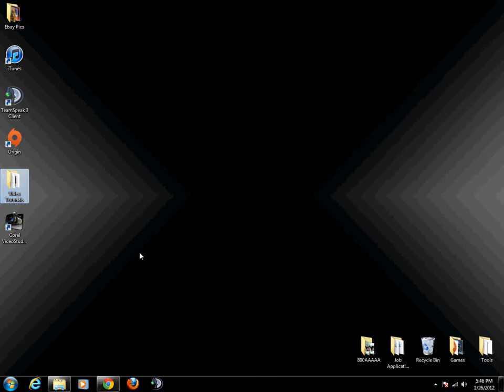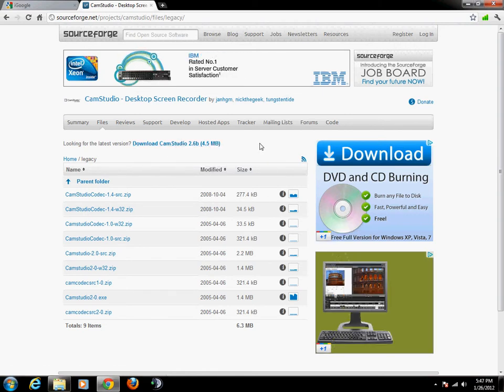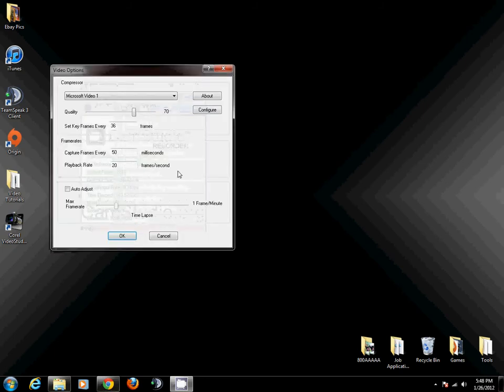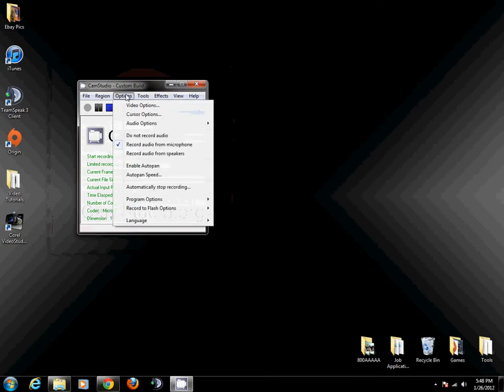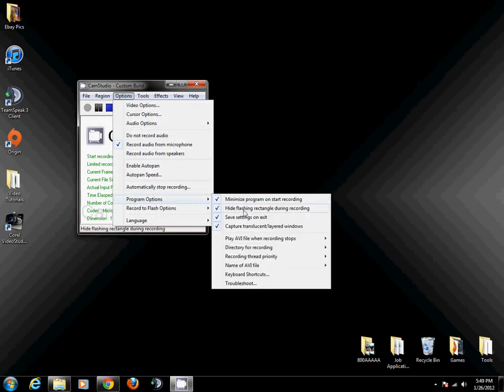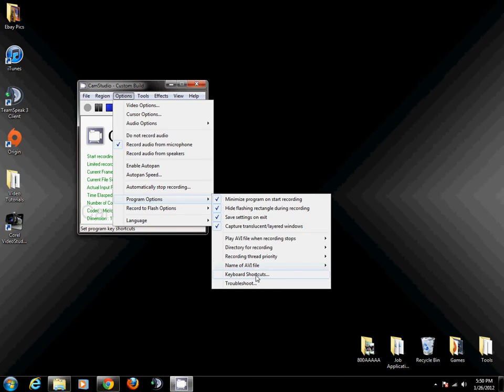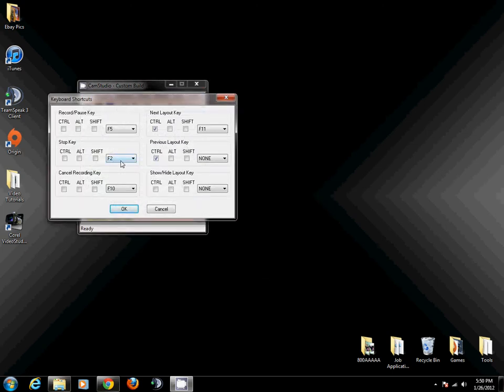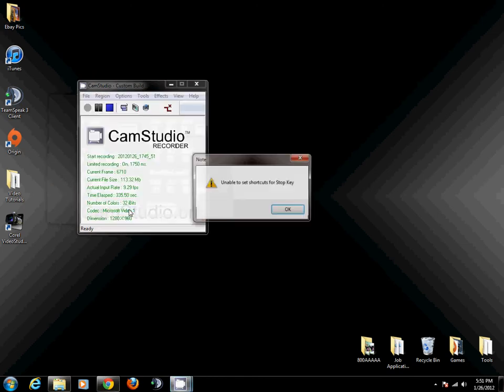How to Use CamStudio